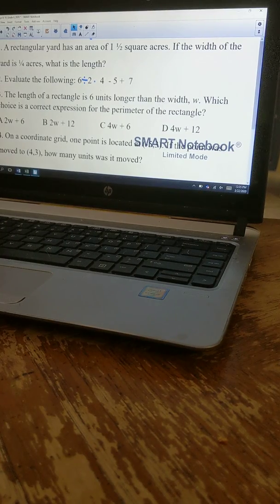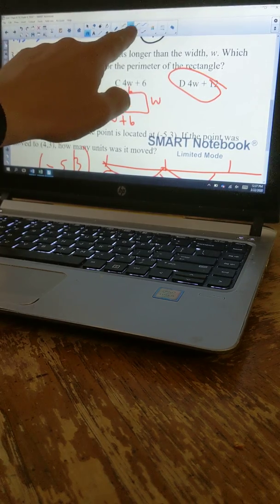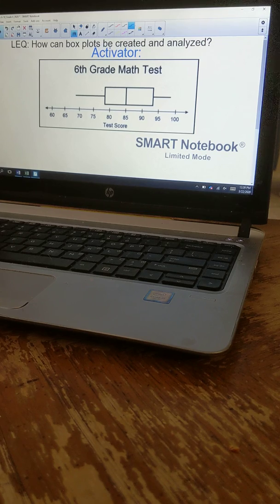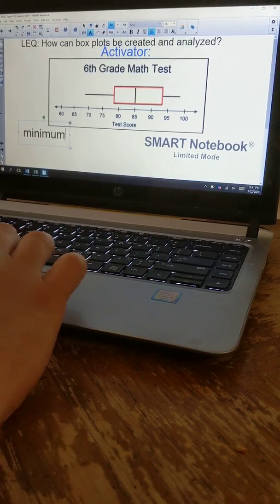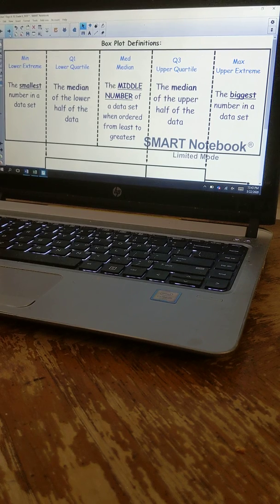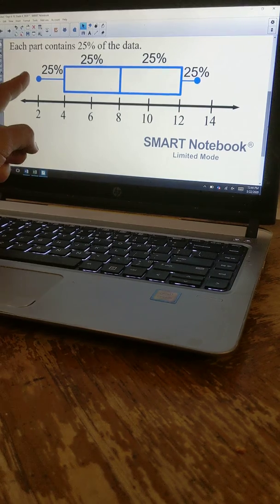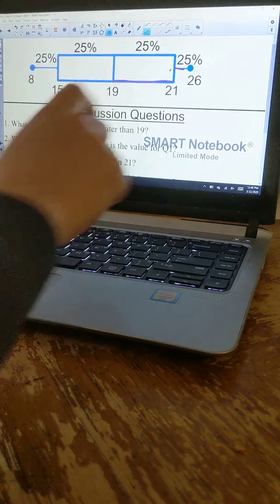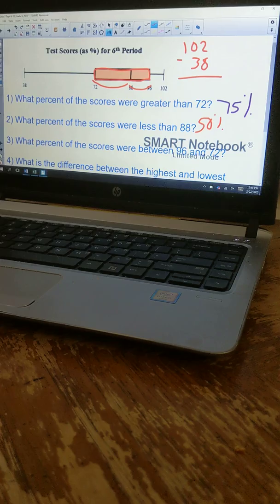Stats Day 3